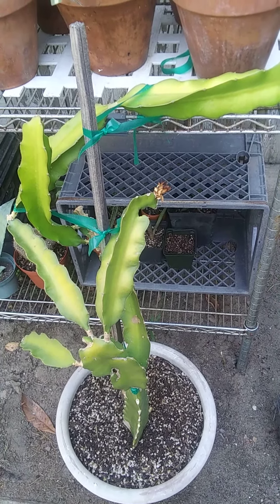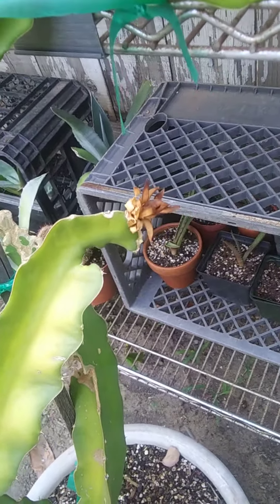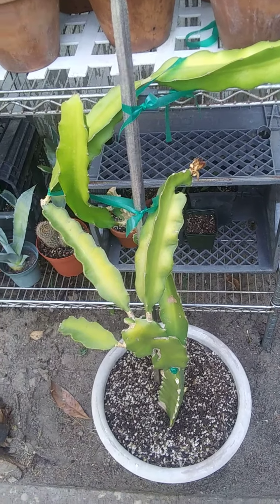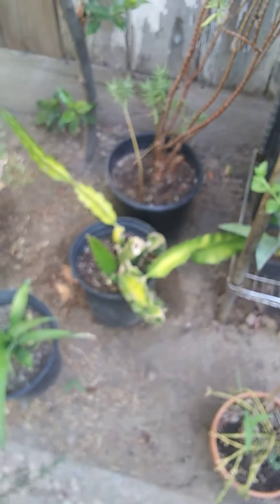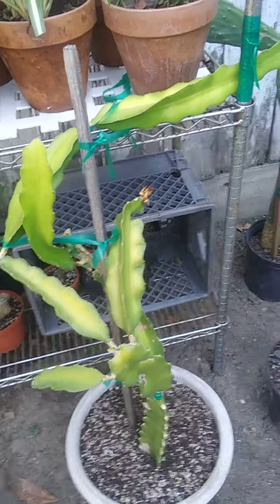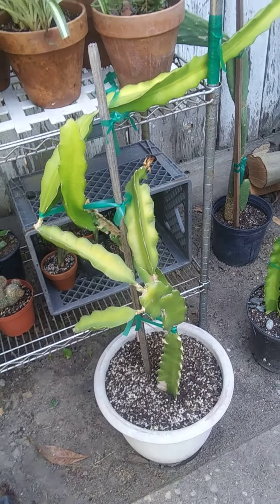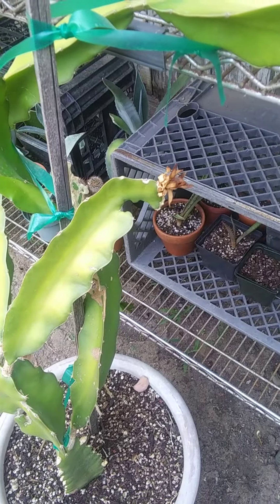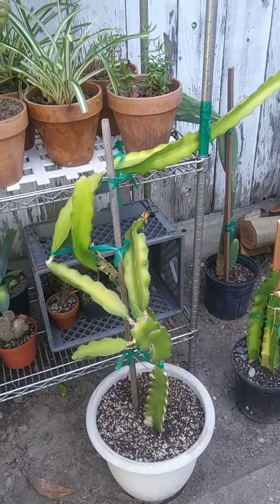Bad news about my Dragon Fruit bud :(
Just an update. I wish it were a happy one but no worries. Just wanted to get it out there. Will figure it out.

Thank you for taking the time to look at my content.

You are appreciated! I want the best for you and I hope that I can be a positive influence in your life. We are in many ways, in this journey together. I am here to offer my friendship, love and support.

What did you think of the video?

If you would like to help me out financially, please consider...

If there is anything that I can help you with leave a comment under one of my videos, or go to the community section of my YouTube Channel. You may send me a private message via the form on my blog at.

I would never ask anyone to substitute my judgment for their own. I am not a doctor. FYI The statements made by Joanne Utke may not be the same as your doctor. Please consult your doctor, or certified Naturopathic  Practitioner before implementing a new diet. As always common sense it key and you are the only one who can make decisions regarding your health.